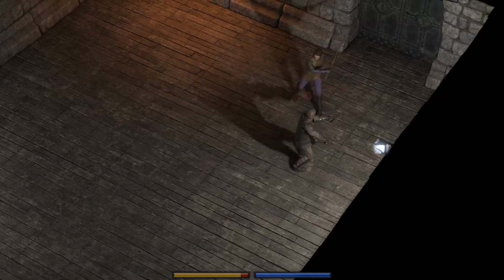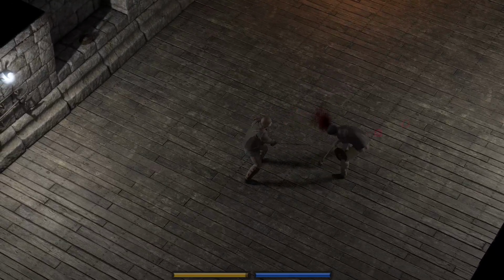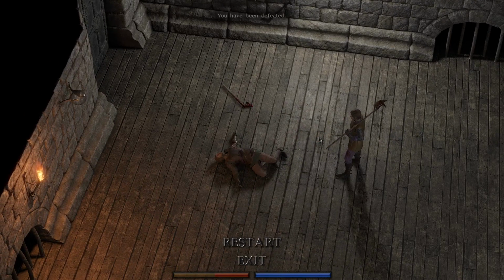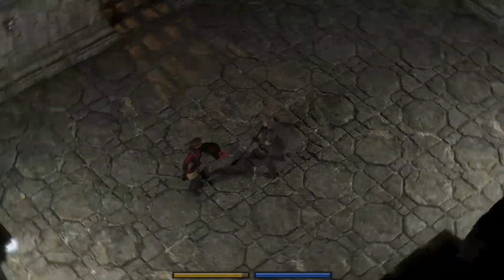Exanima S11E061: It Looks Like The Practice Has Paid Off